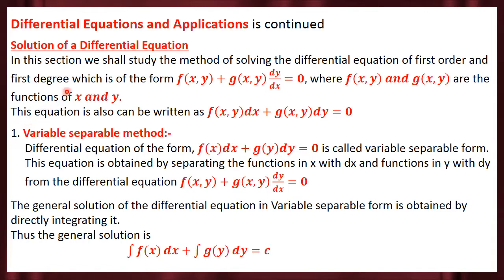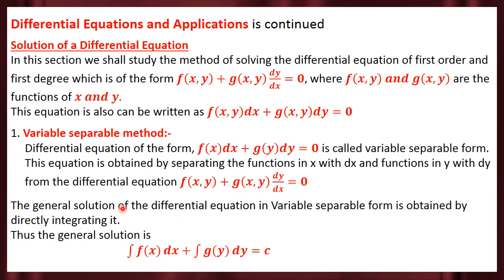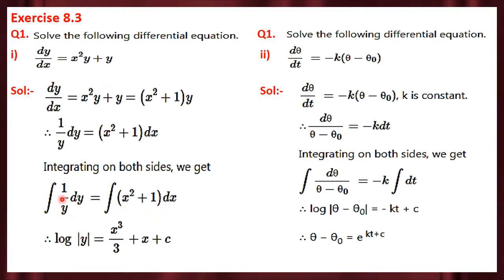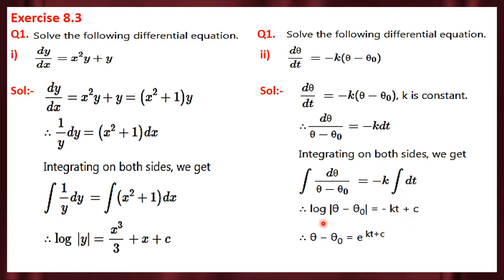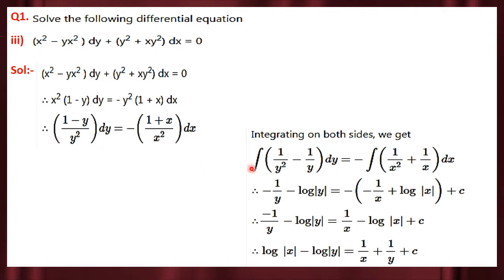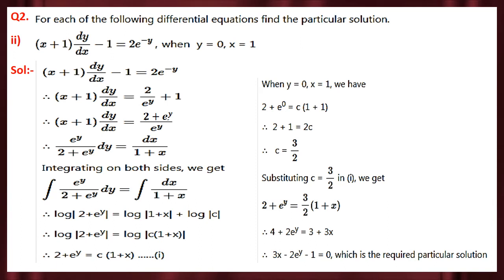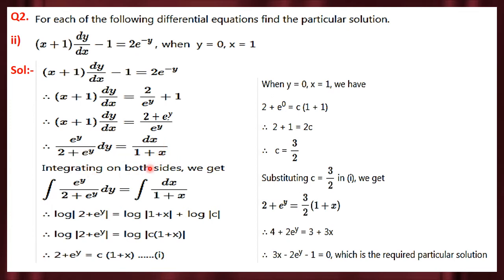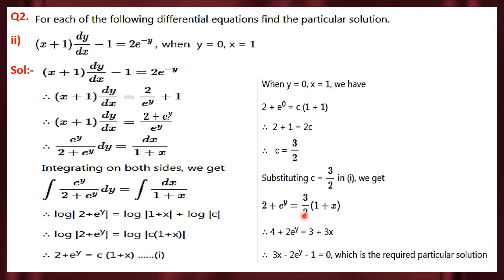Video 5- Differential Equations